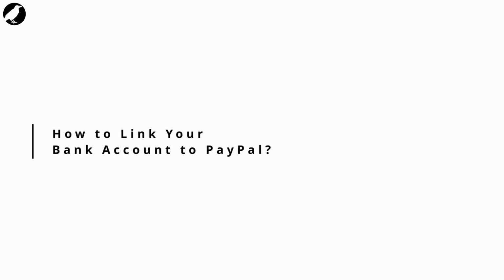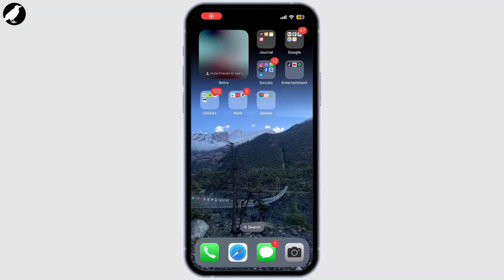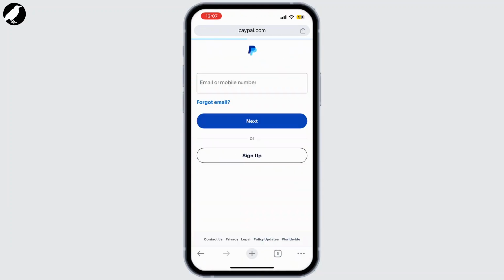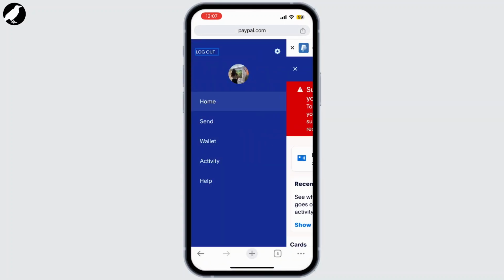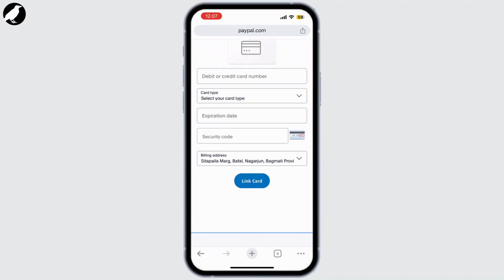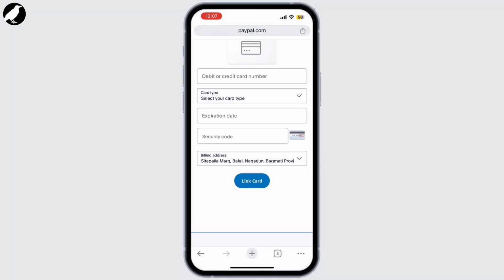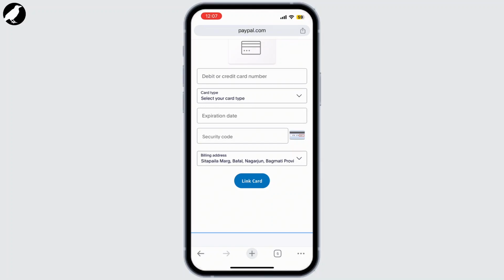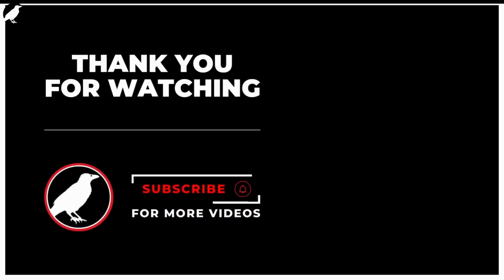How to Link Your Bank Account to PayPal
Looking to link your bank account to PayPal for seamless transactions? This video will walk you through the step-by-step process of connecting your bank account to PayPal quickly and securely. Whether you're wondering, "How do I link my bank account to PayPal?" or need help with the linking process, this tutorial is here to guide you. Learn how to add your bank account to your PayPal account and start making payments and transfers with ease.

Timestamps:

00:00 How to Link Your Bank Account to PayPal
00:10 How Do I Add My Bank Account to PayPal?